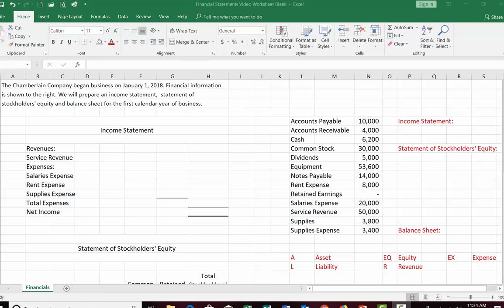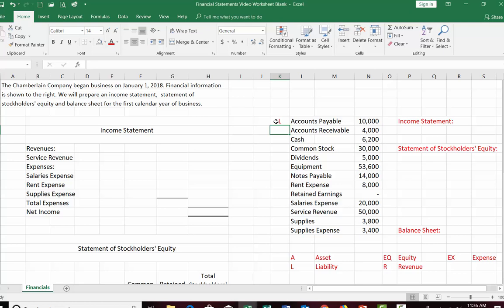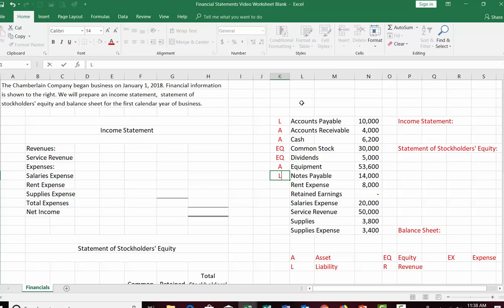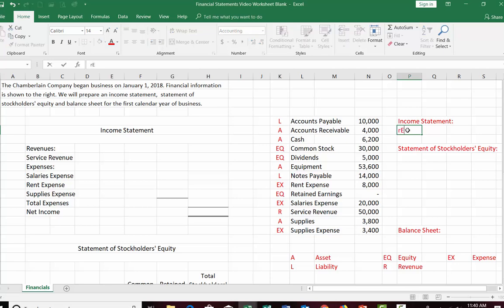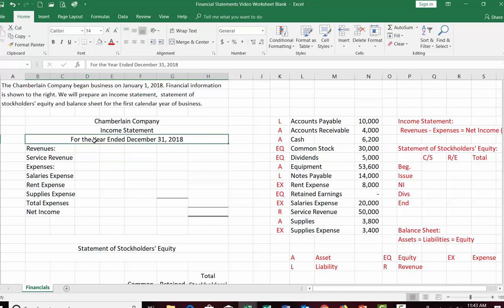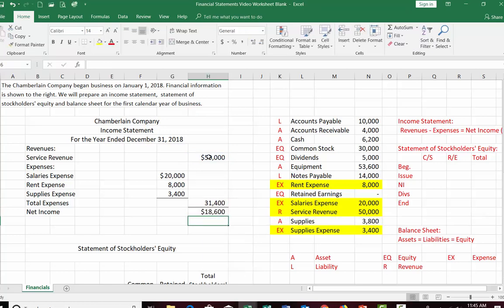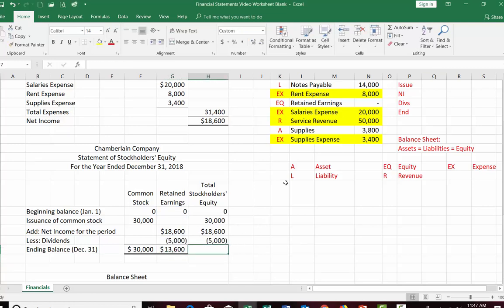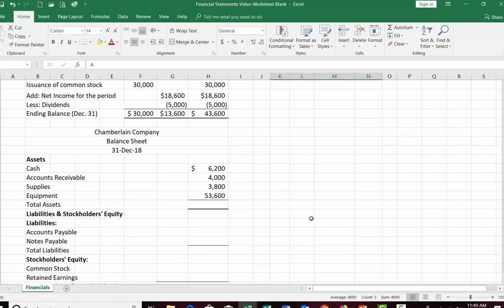Preparing Financial Statements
How to prepare an Income Statement, Balance Sheet, and Statement of Stockholder's Equity